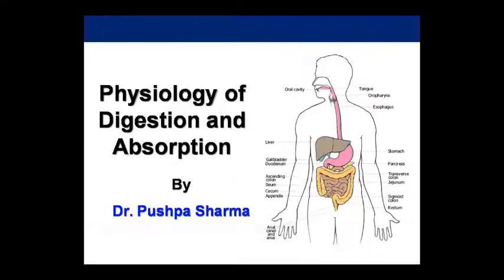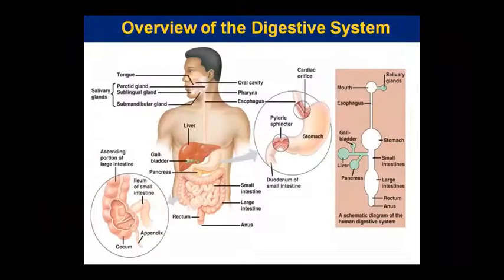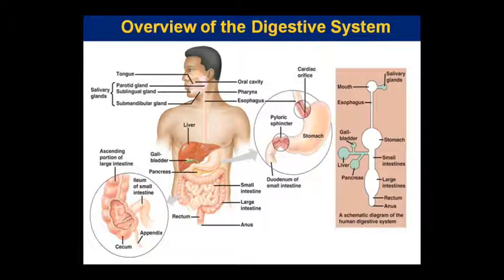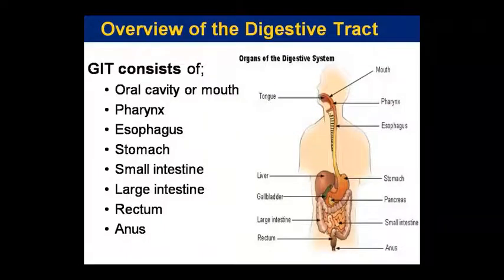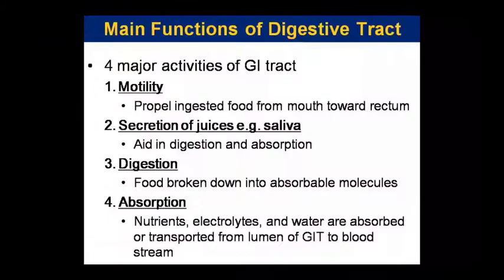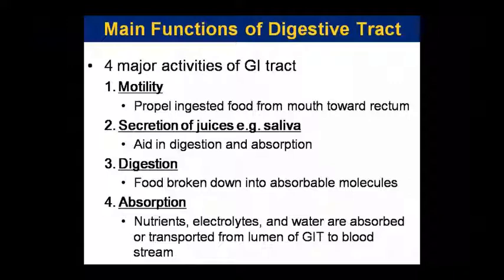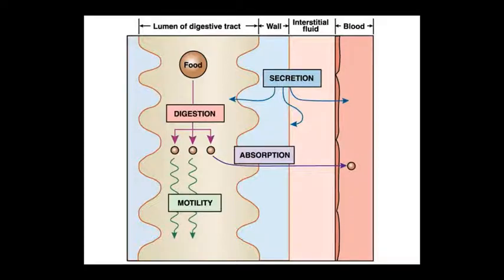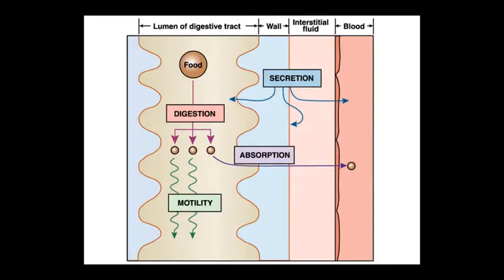Dr. Pushpa Sharma Topic:- Ana- Physio of Digestion & Absorption 23/09/20